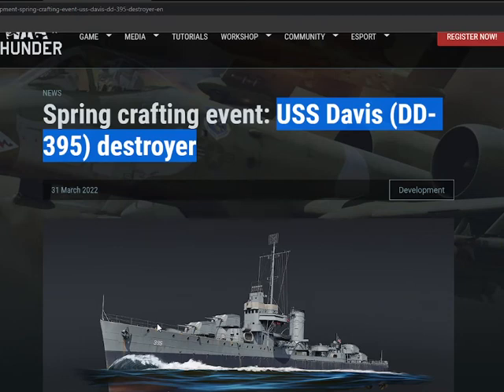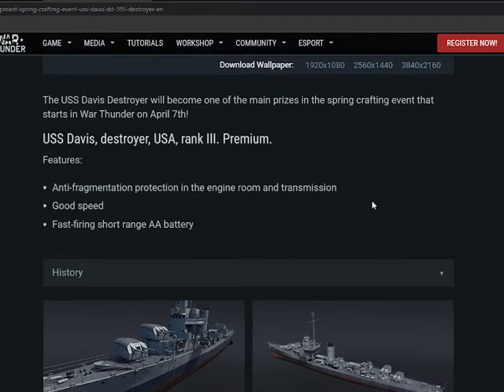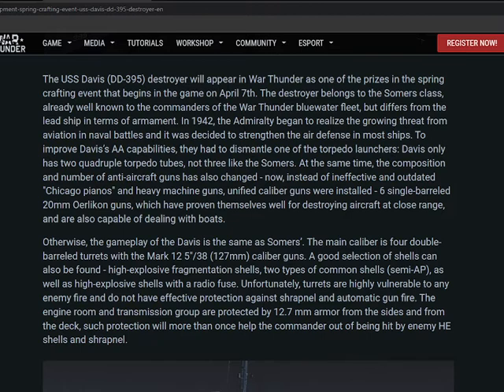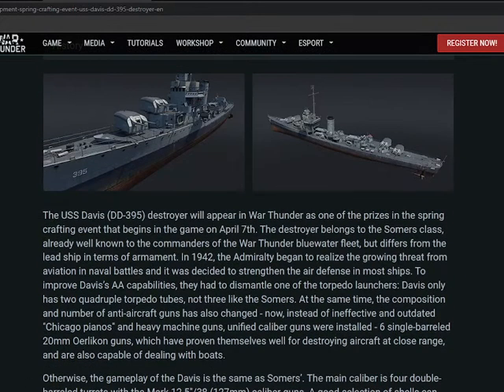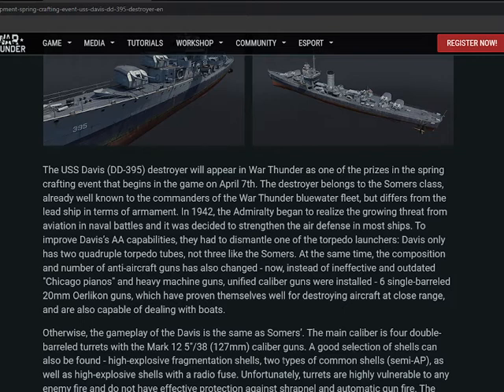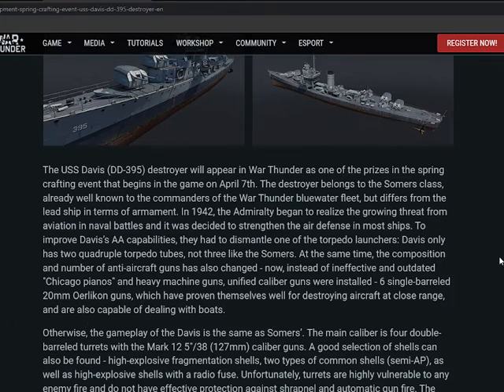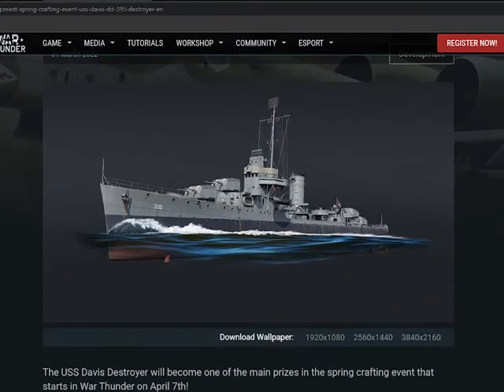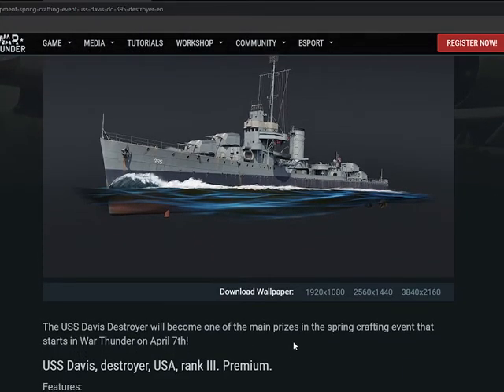Spring crafting event: USS Davis (DD-395) destroyer WAR THUNDER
USS Davis, destroyer, USA, rank III. Premium.
I LIKE IT
THANX FOR WATCHING AND SUP AND LLKE